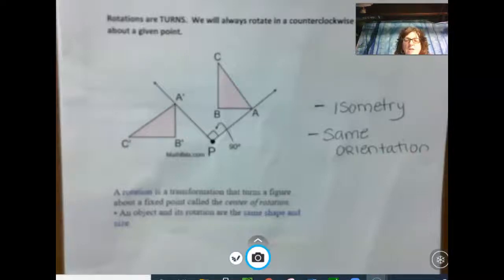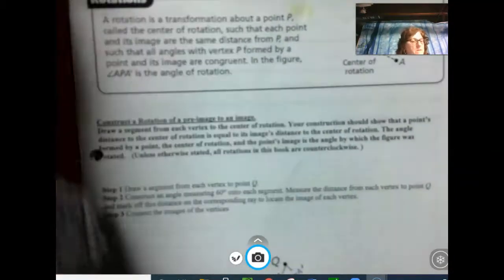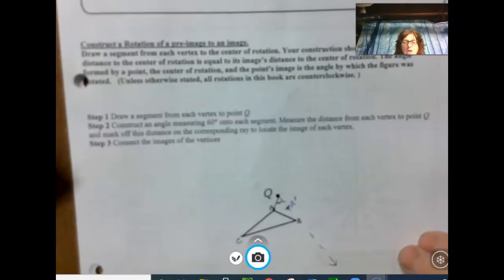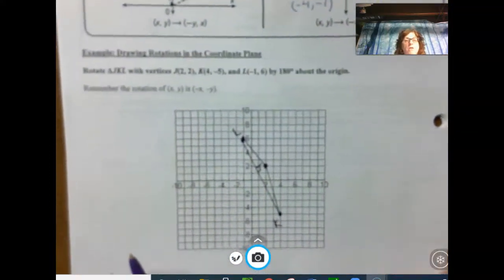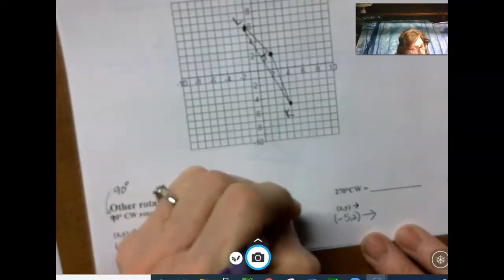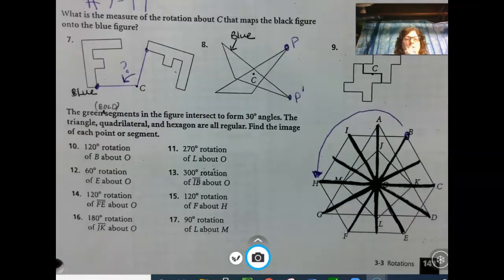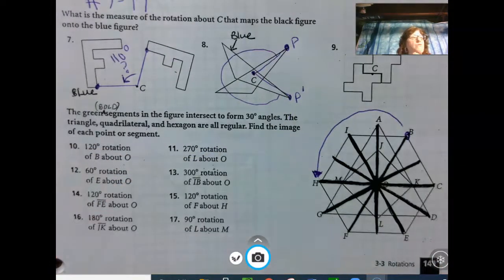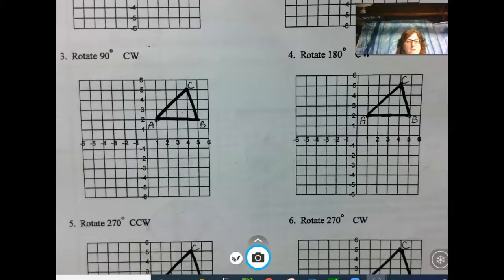Recording #10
12.3 rotations